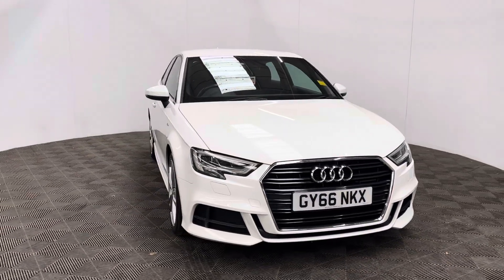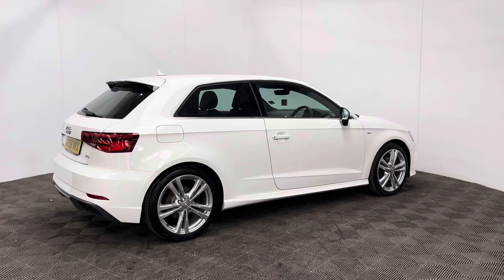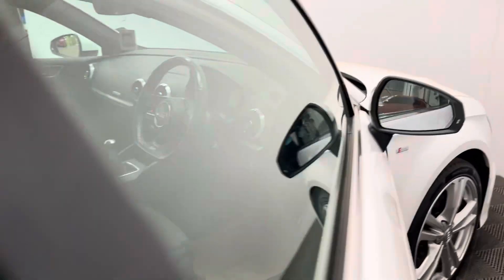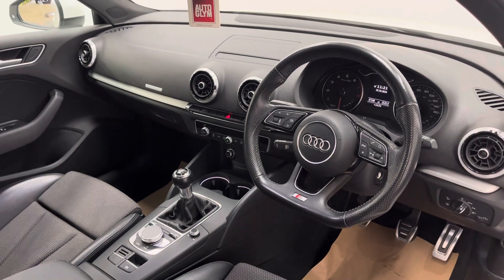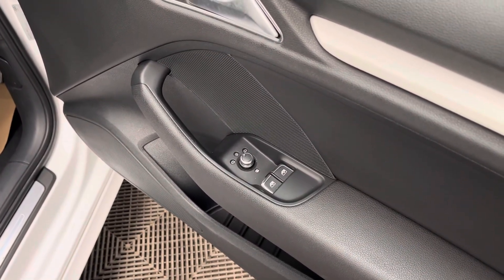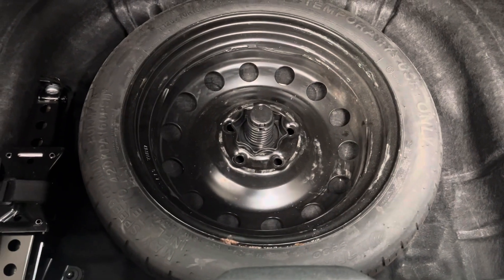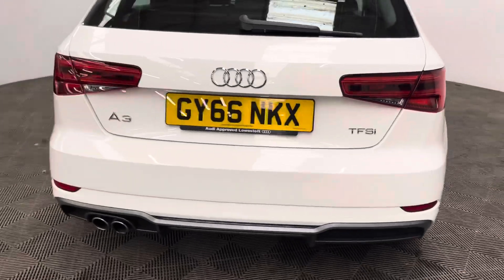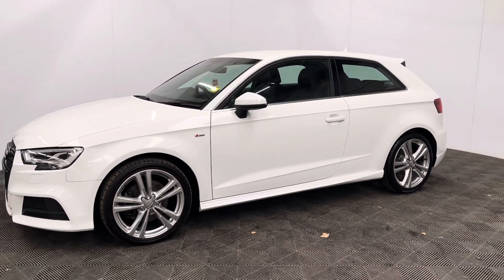19 October 2024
Our 2016 Audi A3 S Line has the 187bhp 2.0 Petrol Turbo Engine that provides strong performance while still returning up to 49mpg. Features include Satellite Navigation, DAB, Bluetooth and Climate Control. We have replaced all 4 Brake Pads and Discs to pass the AA Inspection, and the long MOT is not due until 20/08/2025. Audi has serviced the car at the following mileages:
04/01/2022 31,196 miles,
22/01/2021 23,077 miles,
21/02/2020 17,524 miles,
26/10/2017 5,366 miles.